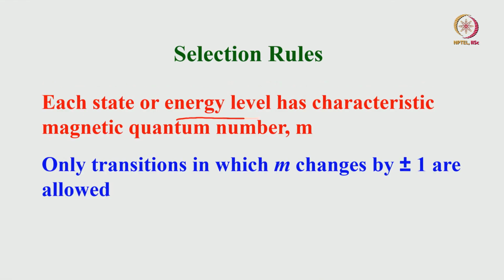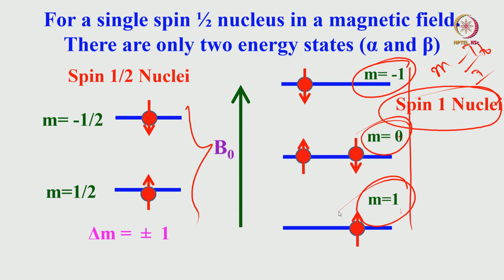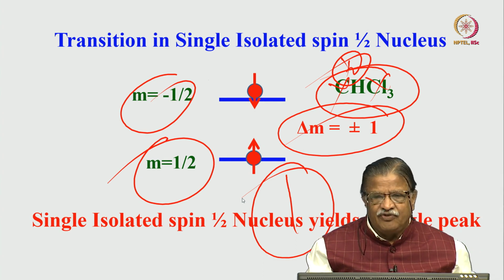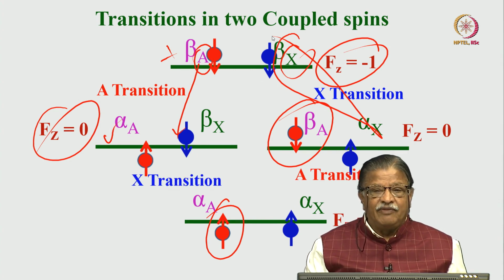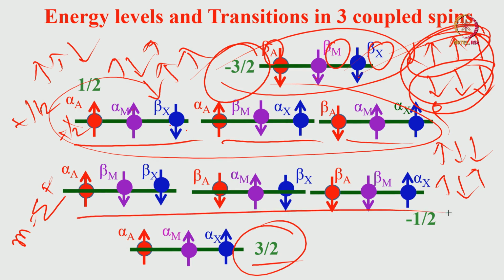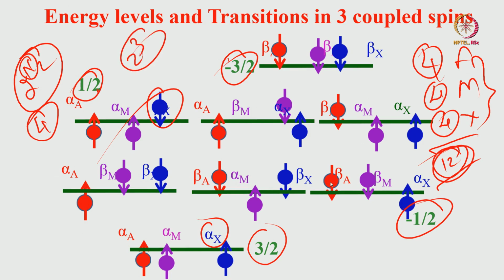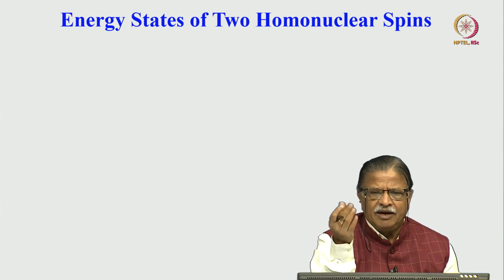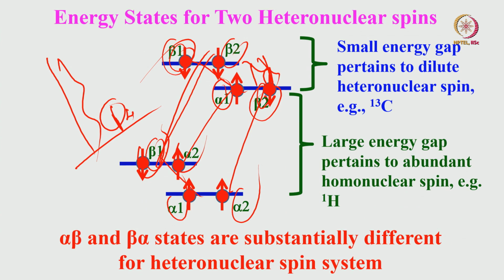Lec 05 - Transitions in coupled spin systems